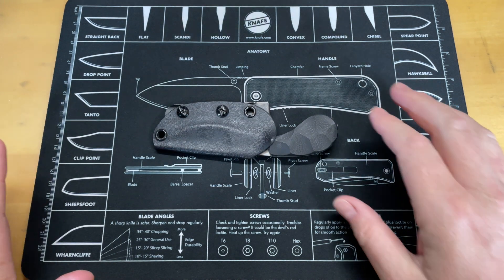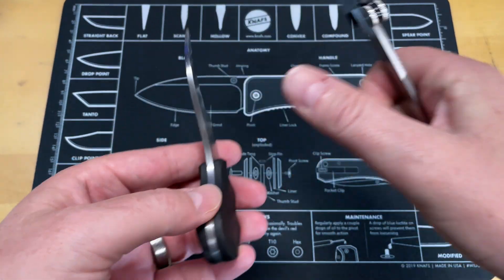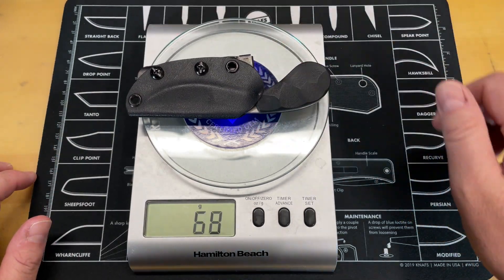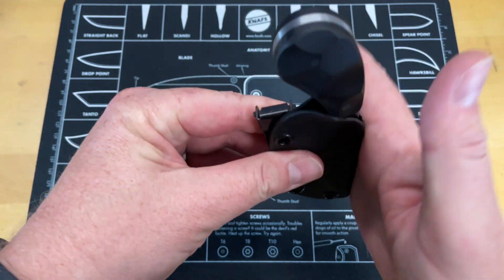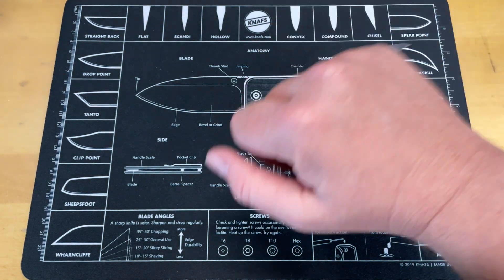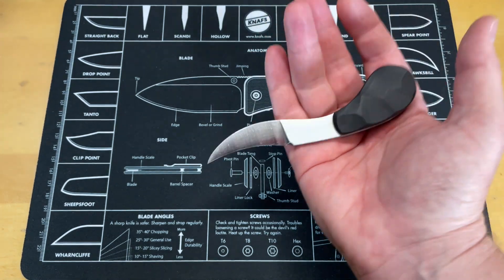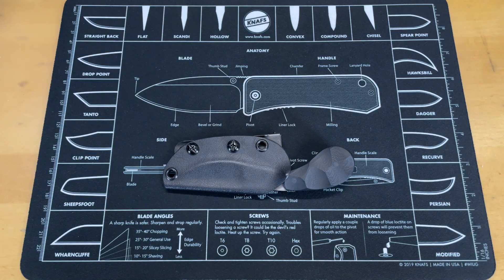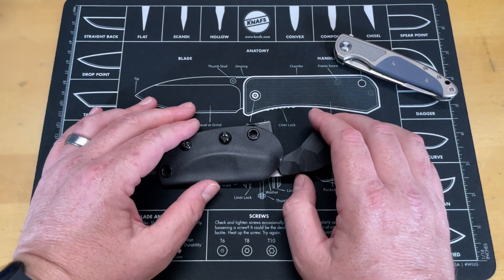STEEL CITY CUTLERY FANG PIKAL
OK this is a single use tool ... this Steel City Cutlery Fang pikal knife is an incredible self defense tool. you can find them on instagram2 steel_city_cutlery. also this will make its way to @TheKnifeJunkie for Bobby D to take a look at so make sure that you follow him asa well

1000/6000 grit combo
600/2000 grit combo